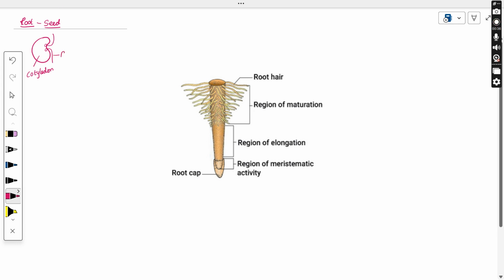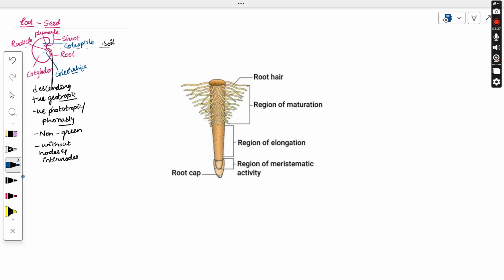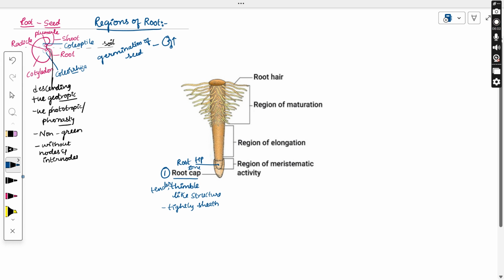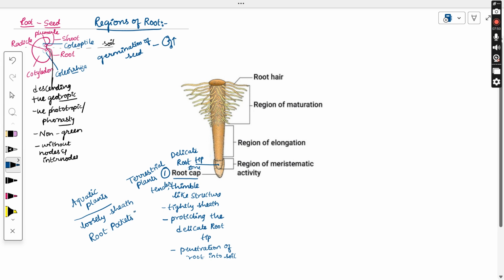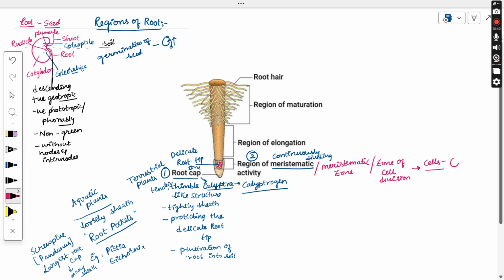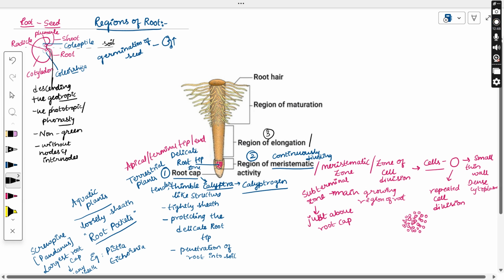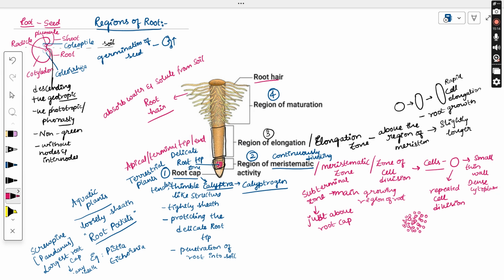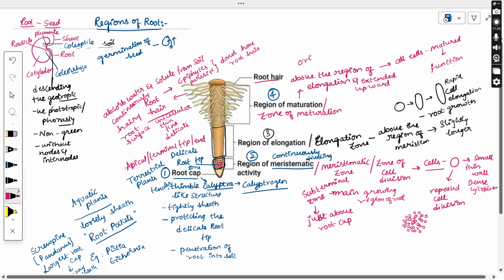REGIONS OF ROOT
@bhagisbiology MORPHOLOGY OF FLOWERING PLANTS,CLASS11,NCERT